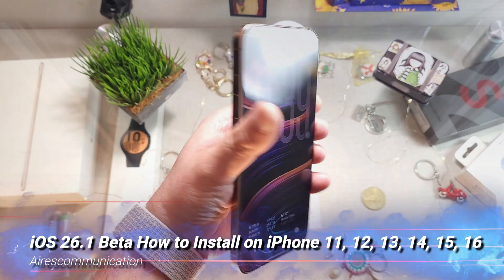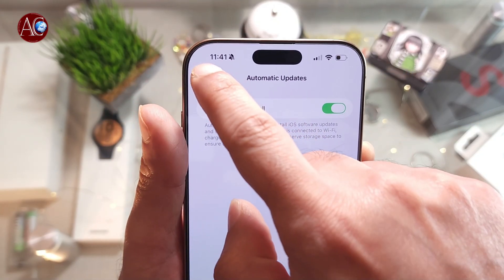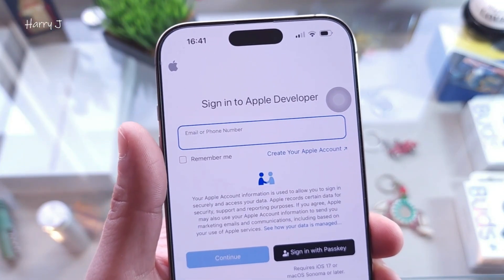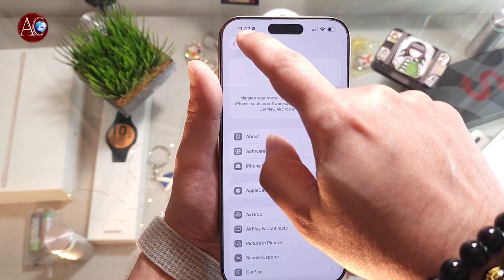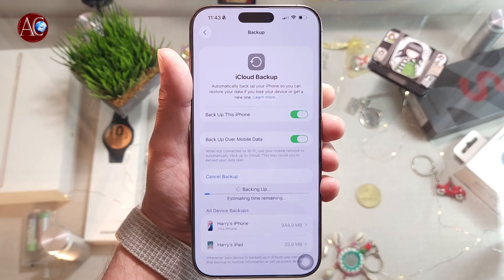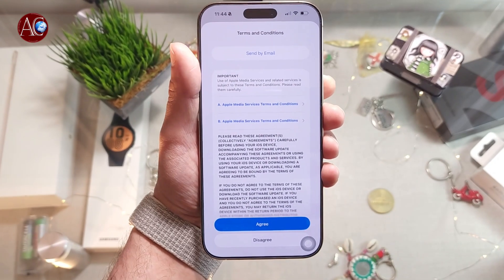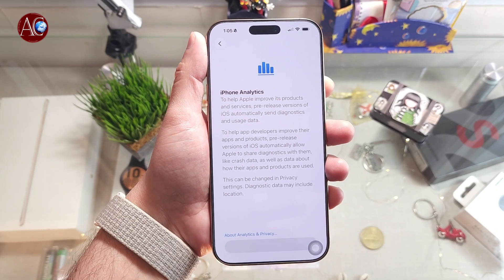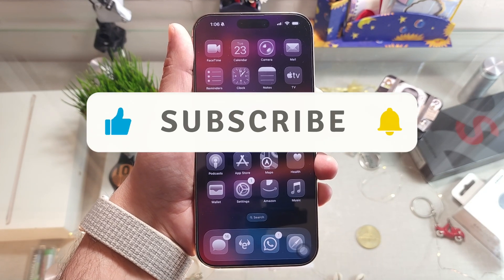iOS 26.1 Beta 📲🚀 How to Install on iPhone 11, 12, 13, 14, 15, 16 & 17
Want to install iOS 26.1 Beta on your iPhone? 📱🚀 In this step-by-step guide, I’ll show you how to download, install, and update to iOS 26.1 Beta safely on your iPhone 11, 12, 13, 14, 15, 16, and even the latest iPhone 17.

Learn how to join the Apple Beta Software Program, install profiles, and explore what’s new in iOS 26.1 Beta update. Whether you’re a beginner or advanced user, this video will help you set up iOS 26.1 without losing your data.

macOS Tahoe 26 Beta RC 🫧💻 How to Install on MacBook, iMac & Mac Mini M1, M2, M3, M4

iOS 26 RC 📲🔧 How to Install on iPhone 11, 12, 13, 14, 15 & 16 Without Losing Data 🚀

macOS Tahoe 26 Beta 9 🫧💻 How to Install on MacBook, iMac & Mac Mini M1, M2, M3, M4

macOS 26 Beta 7 🫧💻 How to Install on MacBook, iMac & Mac Mini M1, M2, M3, M4

iOS 26 Beta 3, 4 Not Showing Up📱⚠️Here’s the FIX on iPhone 16, 15, 14, 13 & 12!

iOS 26 Beta 4 – How to Install & Customize on iPhone 11, 12, 13, 14, 15 & 16!🔧📱✨